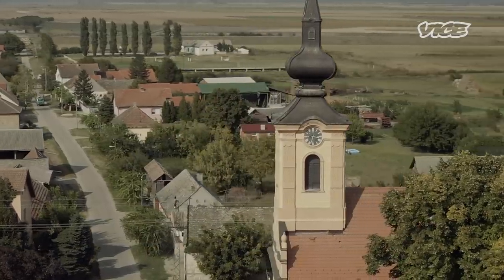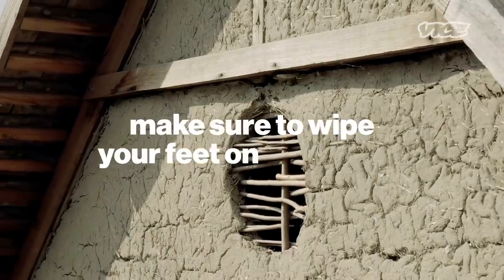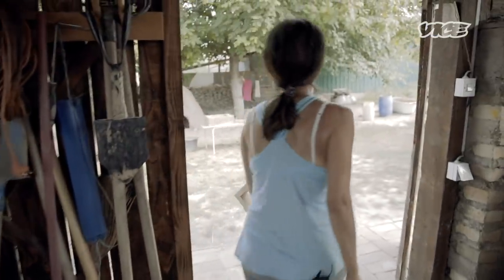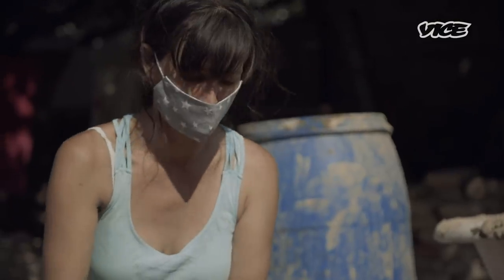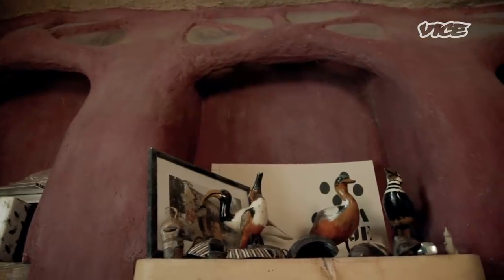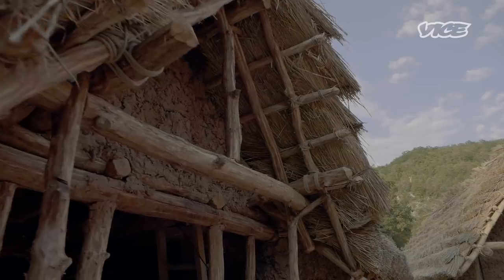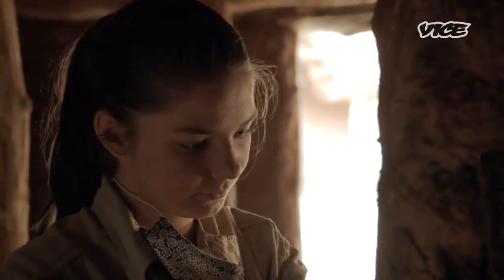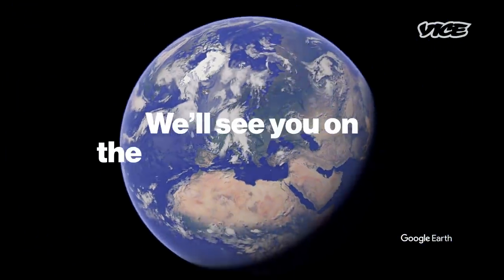Architects Are Using Mud to Build Sustainable Homes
‘Earth built’ or 'breathable houses' are supposedly eco-friendly to produce, because they use readily available, natural materials and building methods. Homes made from mud have been used for thousands of years across many cultures, but they’ve been traditionally created by men.

In this episode of the ecological alarm clock that is Extinction Update, we travel to Mosorin, Serbia to meet Dragana Kojičić, an architect who for the past 10 years has been developing the Centre for Earth Architecture, a group reviving these ancient traditionally male-dominated techniques and teaching younger generations of women the earth built method.

Could this back to basics building method be a climate solution for the rest of the planet?

About VICE:
The Definitive Guide To Enlightening Information. From every corner of the planet, our immersive, caustic, ground-breaking and often bizarre stories have changed the way people think about culture, crime, art, parties, fashion, protest, the internet and other subjects that don't even have names yet. Browse the growing library and discover corners of the world you never knew existed. Welcome to VICE.